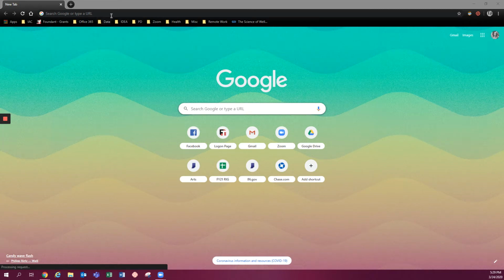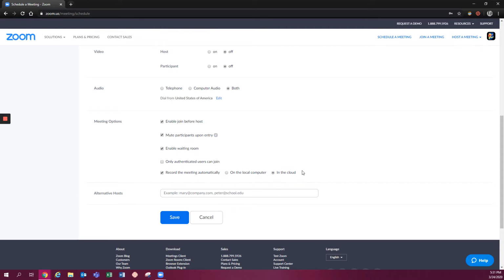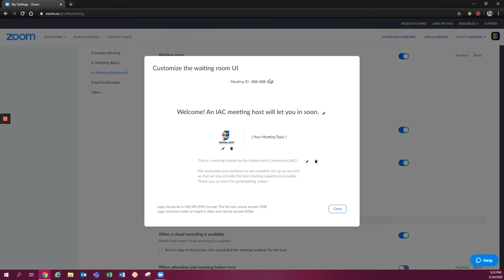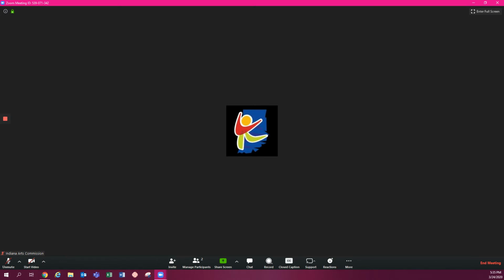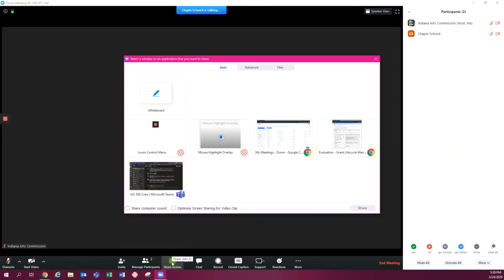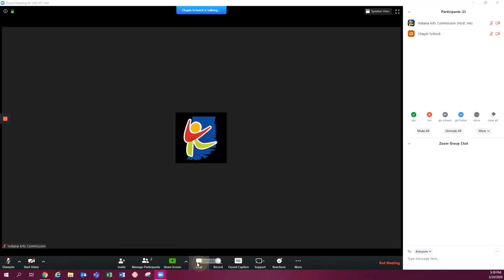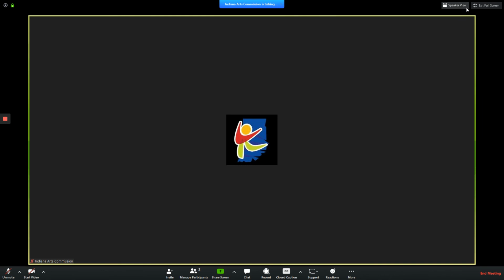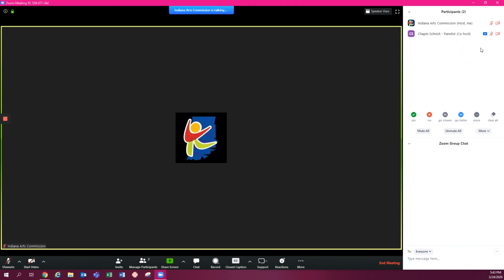Tips for Hosting and Managing Technical Issues in Zoom Meetings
Information about hosting public grant panels via Zoom Meeting, provided by the Indiana Arts Commission.